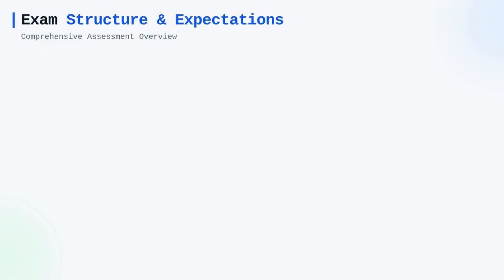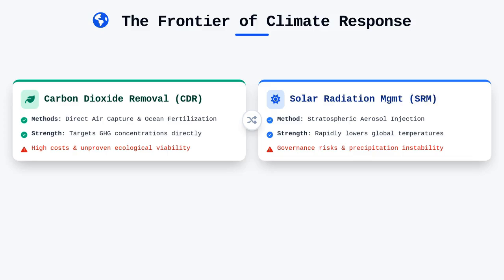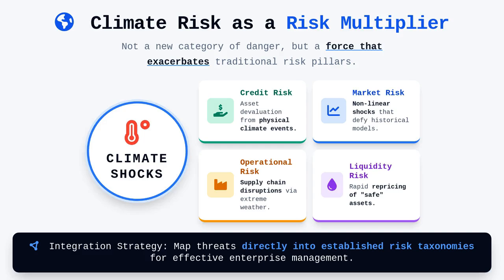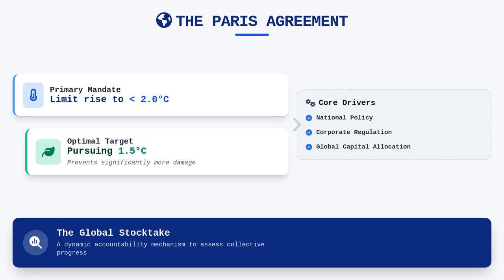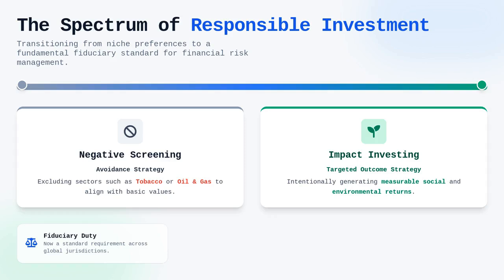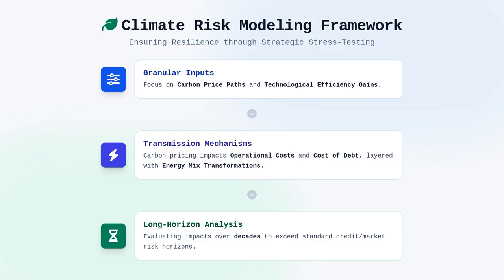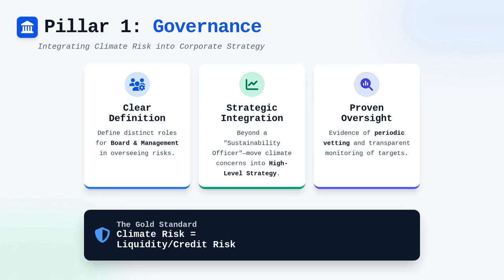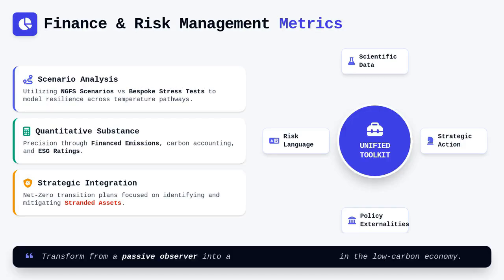GARP SCR Sustainability and Climate Risk Exam Prep: Full Course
💼 TAKING THE SCR EXAM SOON?
👉 Grab the 1-Page Cram Sheet, 16 Decision Trees & 385 Anki Cards
⚡ Physical vs. transition risk, scenario analysis and TCFD disclosure structure and sustainable finance instruments — 810 blueprint pages condensed into one page.

Elevate your career by mastering the most critical challenge facing the financial world today: climate risk. 🌍 This comprehensive course breaks down complex climate science, global policy trends, and green finance instruments into digestible, actionable lessons. You will gain a competitive edge by learning to implement TCFD disclosures, conduct scenario analysis, and lead net-zero transitions. 🚀 Whether you are a risk professional or an aspiring ESG leader, this course provides the deep dive needed to excel in the rapidly evolving sustainability landscape. ✨

Course Content:
Introduction to the Prep Course - Welcome and Exam Overview
Climate Change Risk Assessment - Liability Risk and Stranded Assets
Sustainability and Climate Policy - International Climate Agreements
Sustainability and Climate Policy - Nationally Determined Contributions
Sustainability and Climate Policy - Carbon Taxing Mechanisms
Sustainability and Climate Policy - Cap and Trade Systems
Sustainability and Climate Policy - Global Regulatory Trends
Sustainability and Climate Policy - Green Taxonomies and Standards
Green and Sustainable Finance - Sustainable Finance Overview
Green and Sustainable Finance - ESG Investing Strategies
Green and Sustainable Finance - Green Bond Markets
Green and Sustainable Finance - Sustainability Linked Loans
Green and Sustainable Finance - Consumer Facing Products
Green and Sustainable Finance - ESG Ratings and Scores
Climate Risk Measurement and Management - Scenario Analysis Methodologies
Climate Risk Measurement and Management - Differentiating Scenario Types
Climate Risk Measurement and Management - Reviewing NGFS Scenarios
Climate Risk Measurement and Management - Climate Stress Testing
Climate Risk Measurement and Management - Enterprise Risk Management Integration
Climate Risk Measurement and Management - Portfolio Metrics and Targets
Reporting Disclosures and Transition Planning - The TCFD Framework
Reporting Disclosures and Transition Planning - ISSB and Global Standards
Reporting Disclosures and Transition Planning - Measuring Financed Emissions
Reporting Disclosures and Transition Planning - Carbon Accounting Calculations
Reporting Disclosures and Transition Planning - Net Zero Transition Planning
Reporting Disclosures and Transition Planning - Summary and Course Wrap Up